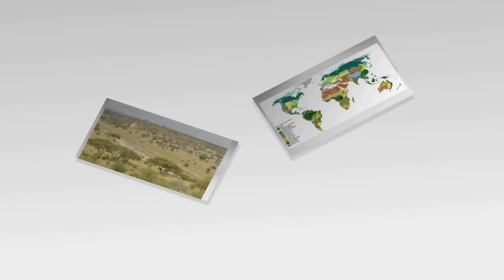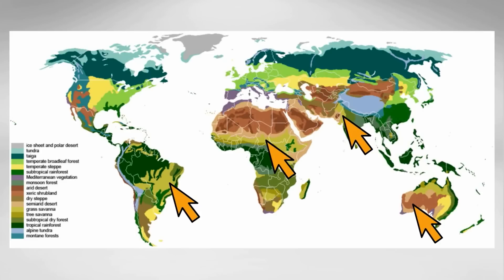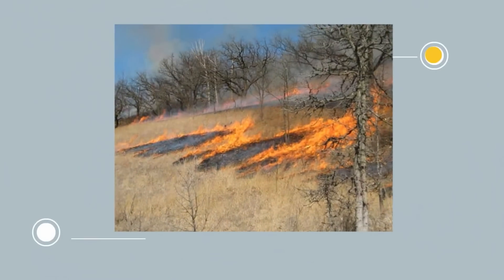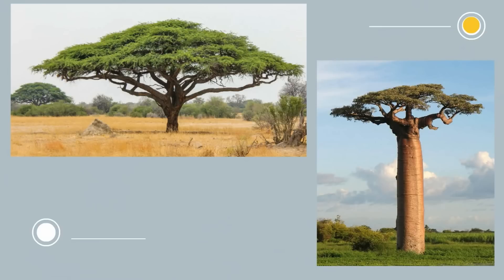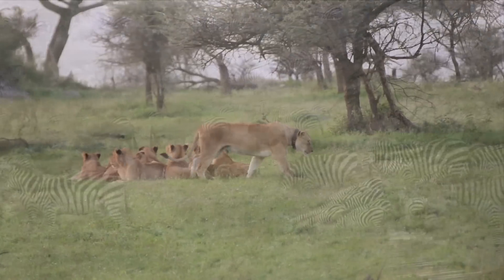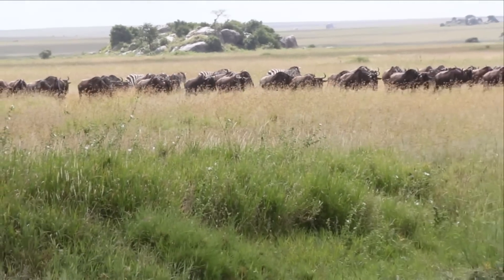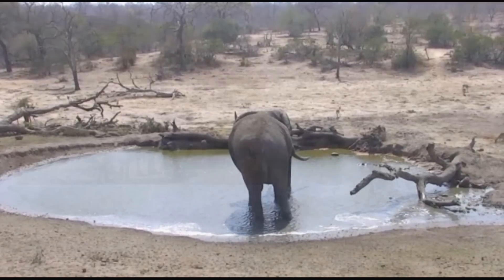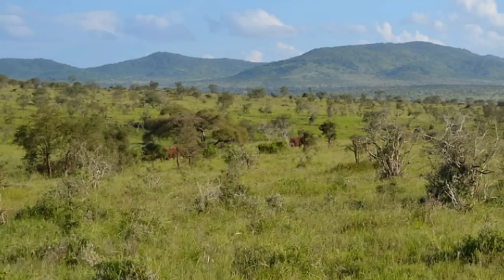Savanna Grassland Biome Facts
Learn about the biome called the Savanna.
This biome is located in Africa, Brazil, Australia, and India.
The Savanna is almost a mix between a forest and a desert.
The Savanna contains some of the largest land animals which include lions ,giraffe, elephants, and rhinos.
Biomes of the World for beginners